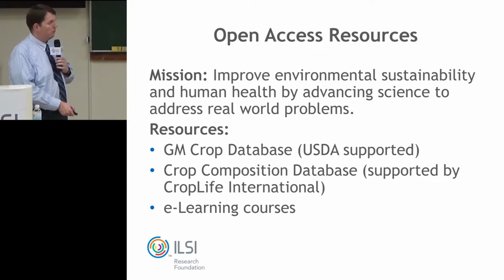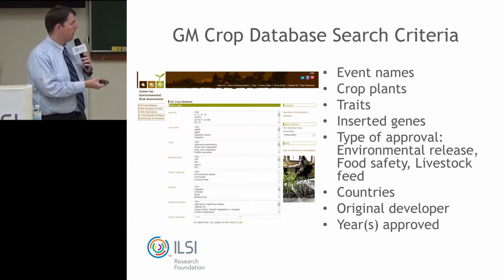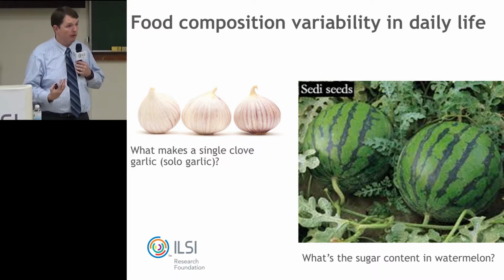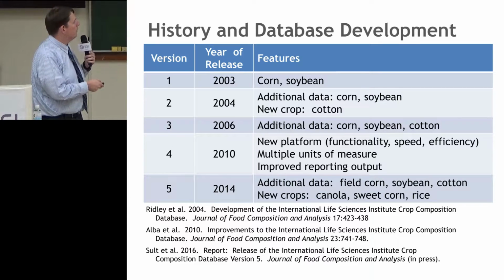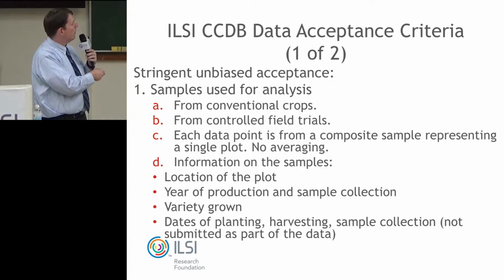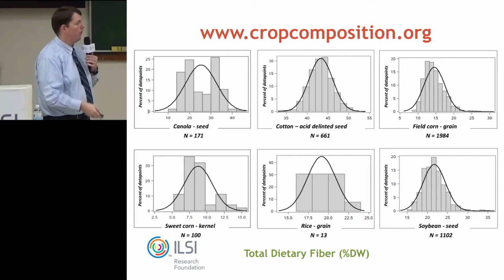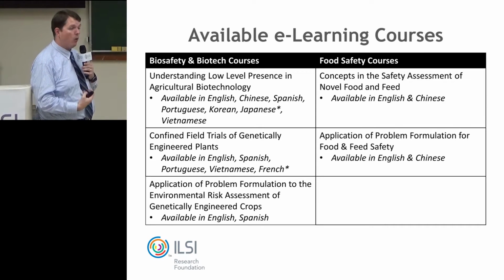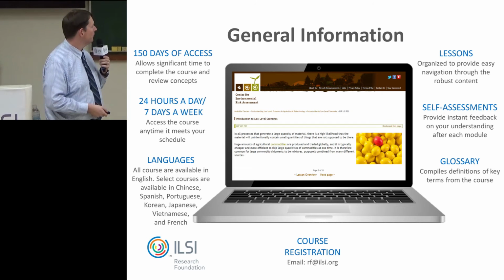ILSI RF: Food and Feed Safety Resources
Dr. Andrew Roberts of the ILSI Research Foundation presented at the Symposium on Safety Assessment in Agricultural and Food Biotechnology organized by ILSI Taiwan in July 2016. The ILSI Research Foundation provides open access resources, including the GM Crop Database, the Crop Composition Database and e-Learning courses. The GM Crop Database provides accurate, factual, safety-related information about regulatory evaluations and approvals of genetically modified plants. The ILSI Crop Composition Database is a comprehensive, public database providing information on the natural variability in composition of conventionally grown crops. The e-Learning courses deliver training on food and feed safety, biosafety and biotechnology in an accessible, interactive format.